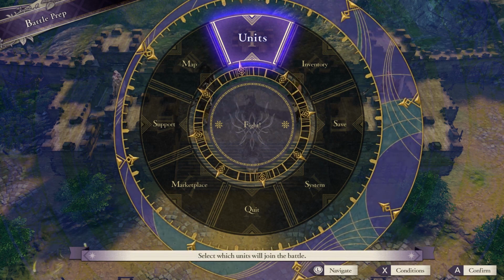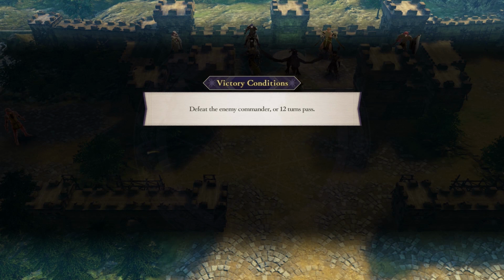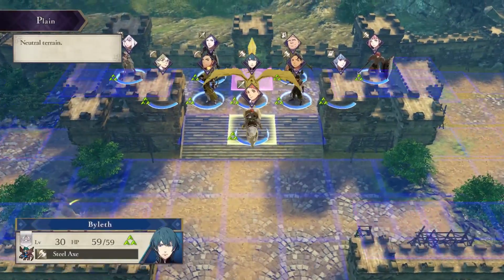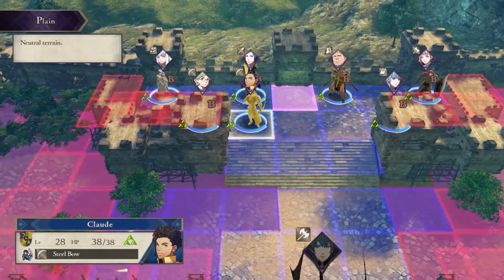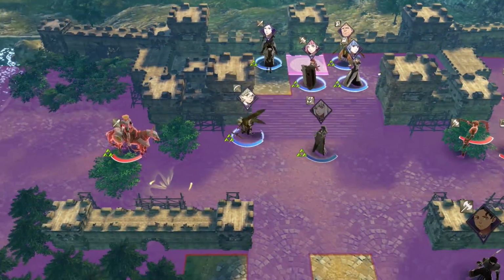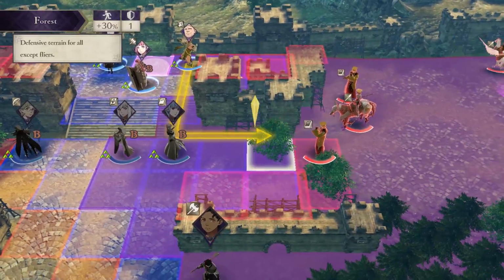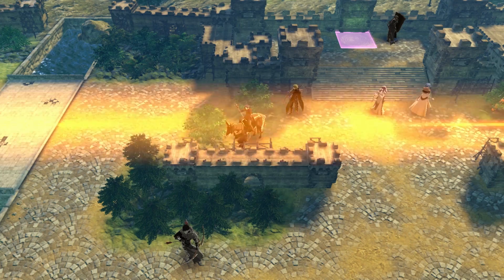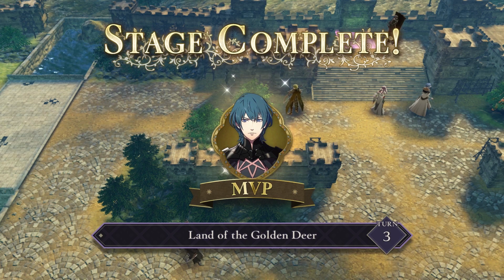Land of the Golden Deer Paralogue Walkthrough: Fire Emblem Three Houses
Video walkthrough for the Paralogue "Land of the Golden Deer". This is Lorenz's Paralogue. Difficulty is Normal Casual.